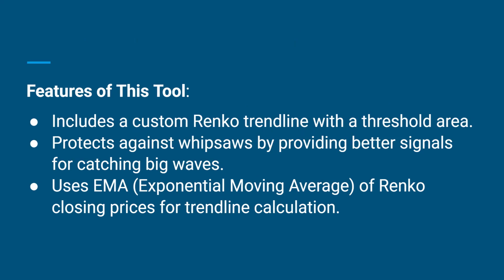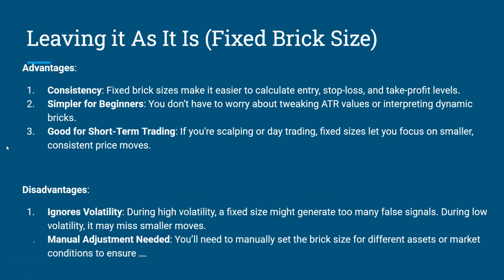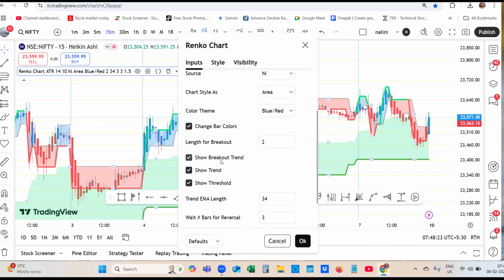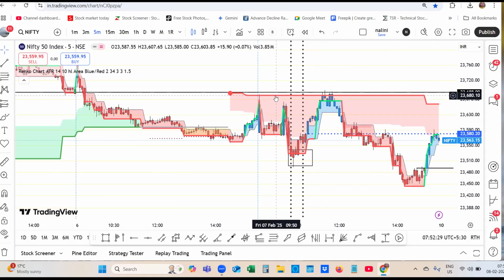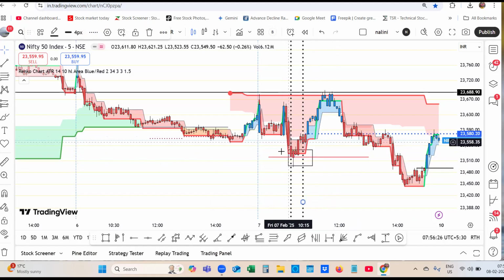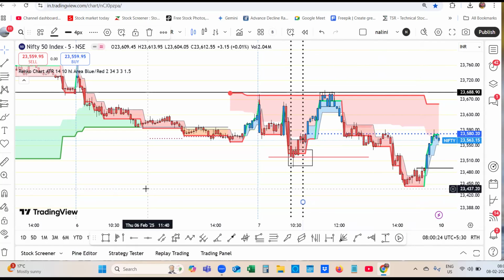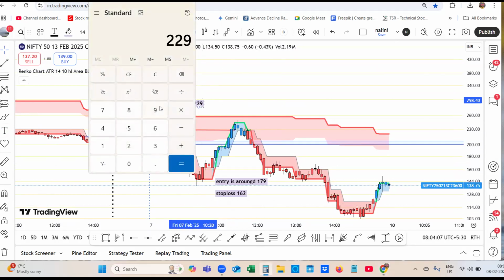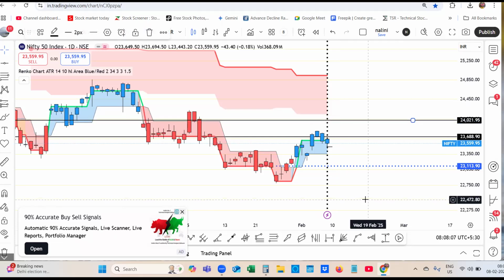MONEY MAKING SECRETS UNVEILED! WITH RENKO CHARTS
Want to make money using Renko charts? Learn the best strategies to trade successfully and achieve consistent profits. In this video, we reveal how to set up Renko charts, optimize settings like fixed and ATR, and catch big moves with ease. Whether you're a beginner or an experienced trader, these proven techniques will help you master Renko charts and grow your income. Watch now and unlock the secrets to profitable trading!"